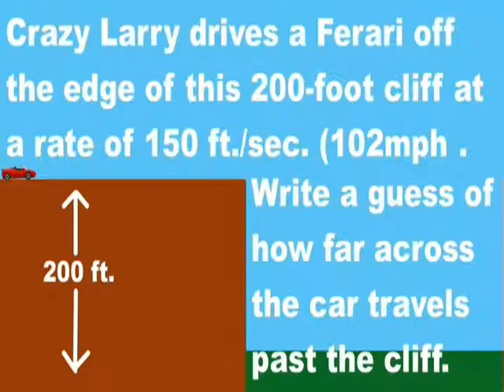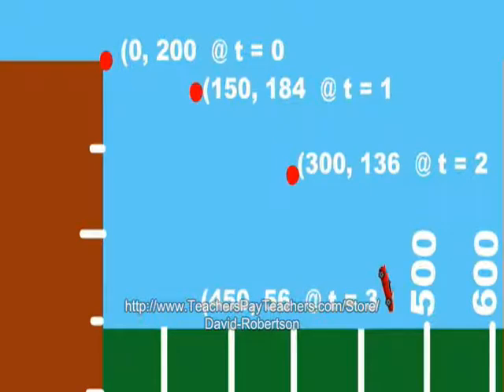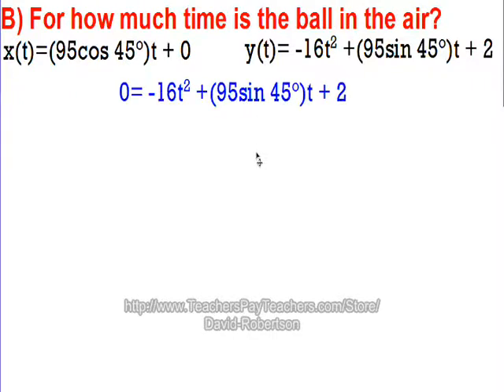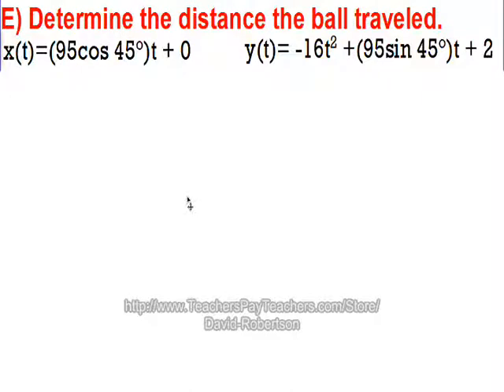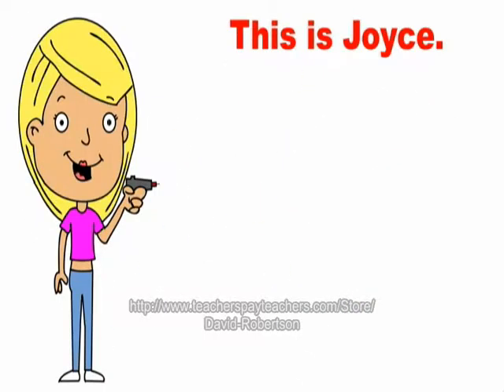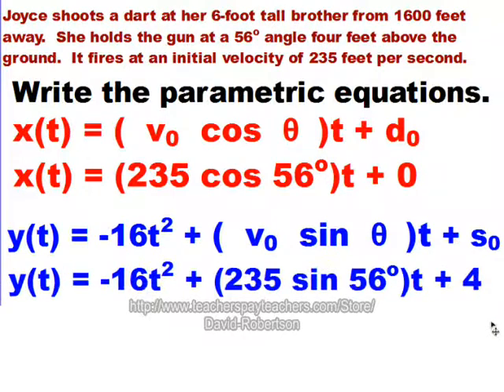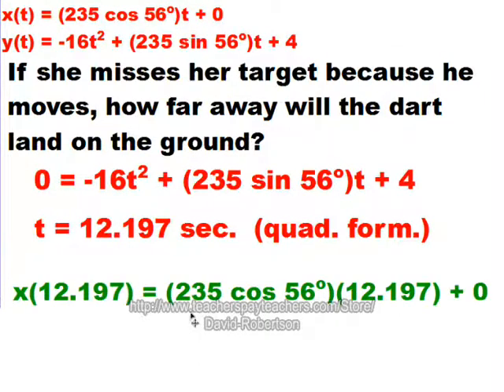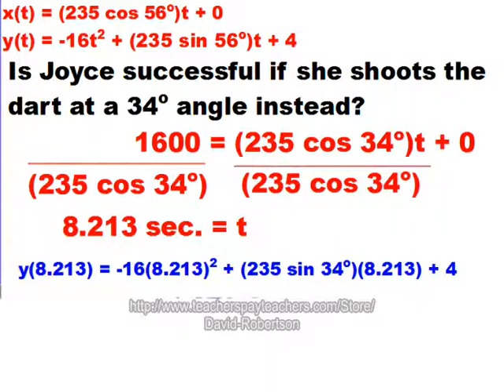Trig X -- May 4-8 -- Parametric Equations in the Real World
A video to help you better understand parametric equations